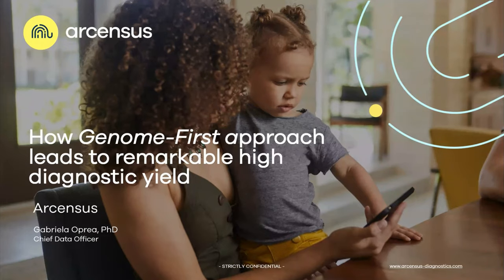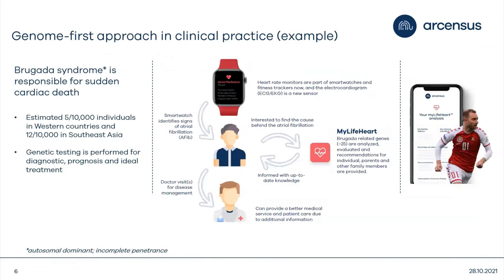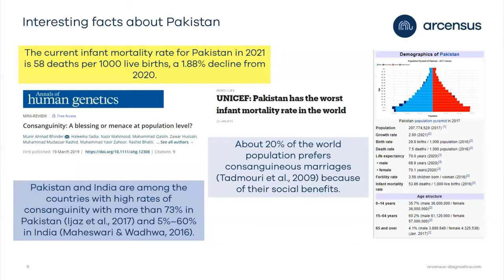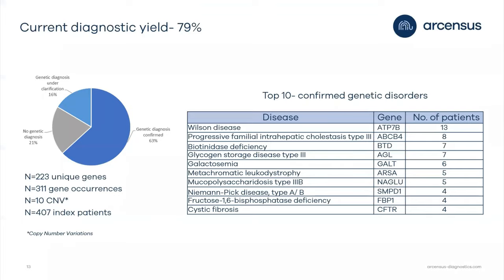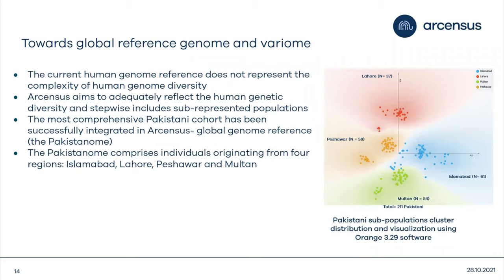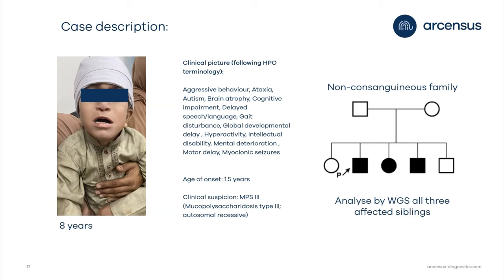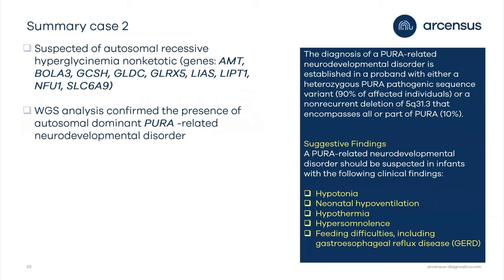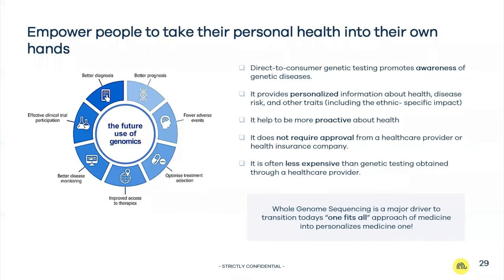Webinar 01: Genome First Approach Leads to the Highest Rate of Genetically Diagnosed Patients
Whole Genome Sequencing is fundamentally changing diagnostics and preventive healthcare.
Watch this webinar video of Dr. Gabriela Elena Oprea to get to know about this new industry standard, where she will elaborate on how to empower people with this new digital health approach. Discover the future of genetics, healthcare and learn about Arcensus vision in this webinar.
0:48 Whole genome sequencing, the literature.
02:43 Genome -first approach in clinical practice (example)
06:38 Pakistan population
10:06 Whole genome sequencing WGS & diagnosis yield in Pakistan cohort
16:49 Case 1 description
19:30 Case 2 description
21:34 Case 3 description
23:18 What to do with these facts?
24:11 Empower people to take their personal health into their own hands
26:23 Combining digital health and whole genome sequencing